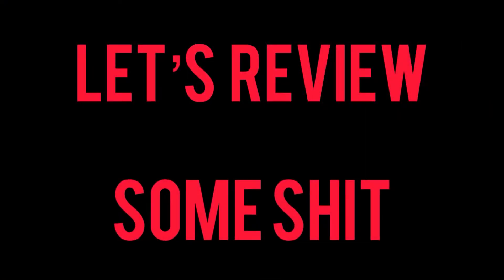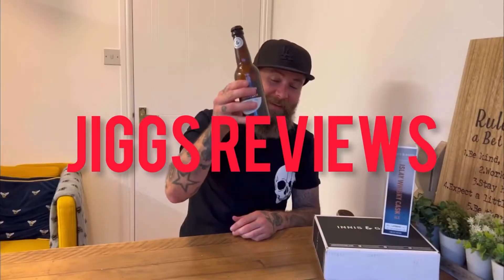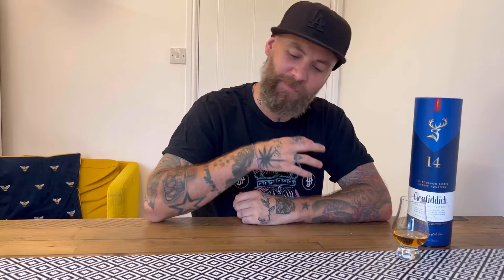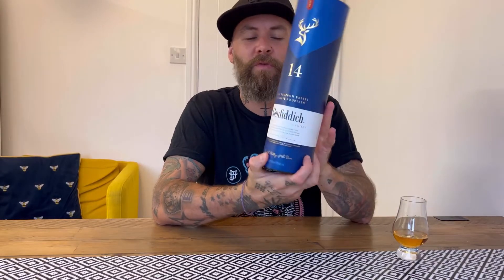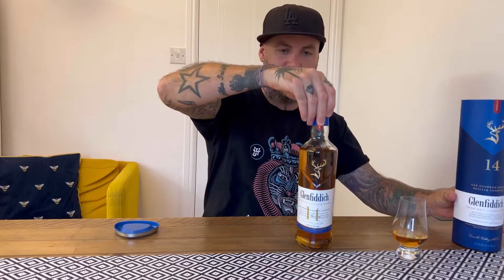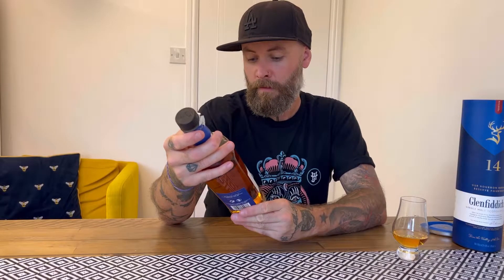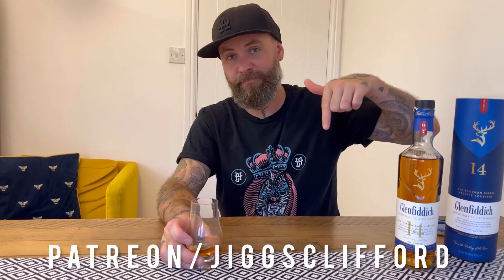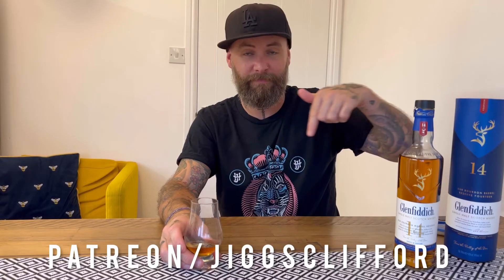Glenfiddich | 14 Year Old Bourbon Barrel Reserve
Another bottle of Glenfiddich, I’ve loved all the releases I’ve tried in recent years. I’m sure this will be equally pleasing!! Lets find out!